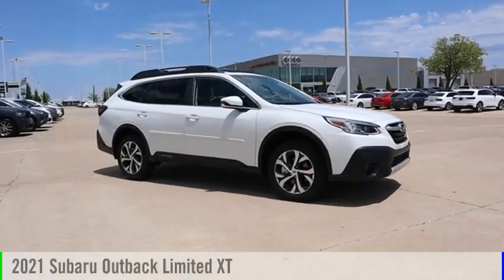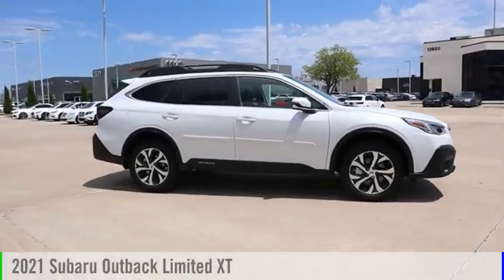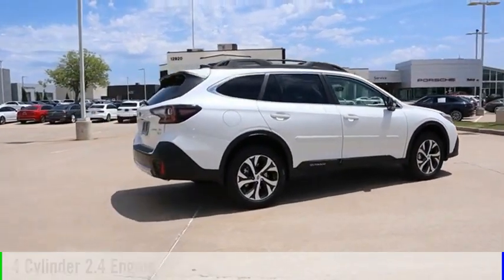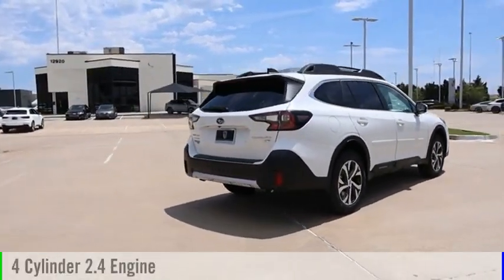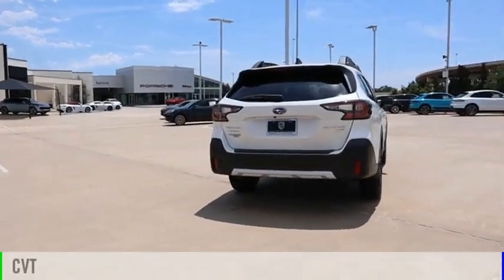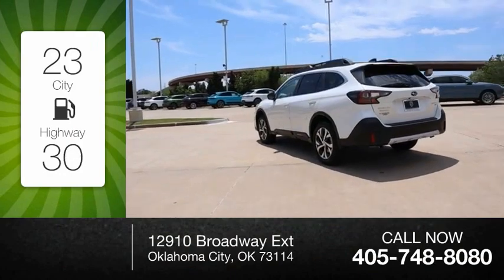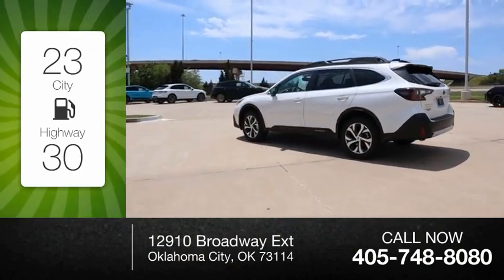2021 Subaru Outback MS210214A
2021 Subaru Outback Limited XT

Porsche Oklahoma City
12910 Broadway Ext

**Porsche Oklahoma City**, Outback Limited XT, All-Weather Floor Liners, Auto-Dimming Exterior Mirror w/Approach Light, Dome Light LED Upgrade, Footwell Illumination Kit, Tech Package 3, Wireless Charger.  Drive Passion, Drive Performance, Drive Porsche Oklahoma City. Bob Moore Auto Group has been a family owned company since the 1950s, founded with the guiding principles of hard work, great customer service, honesty and respect. Our mission is to be a people focused company that values our customer relationships above all. We know you have expectations, and as a car dealer we enjoy the challenge of not only meeting them, but exceeding those standards each and every time.